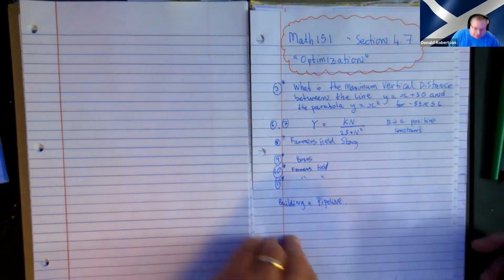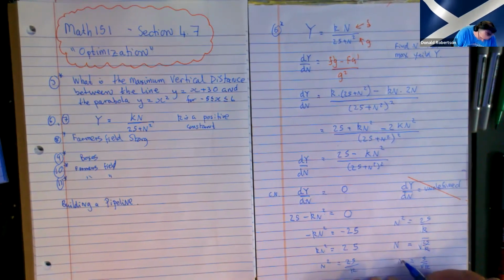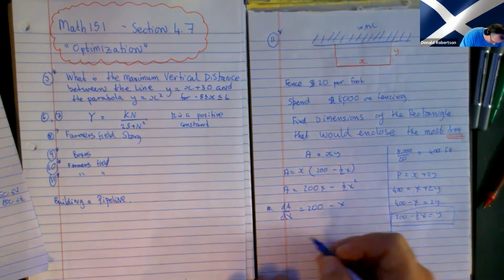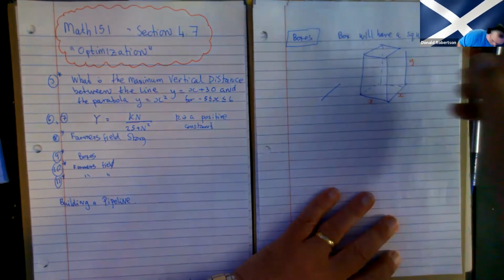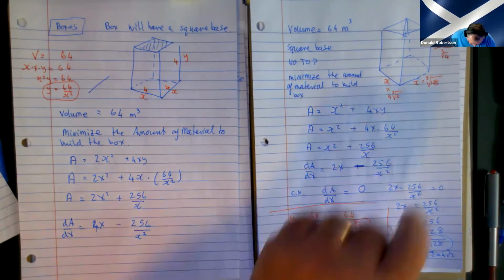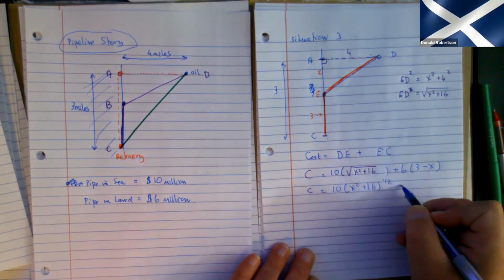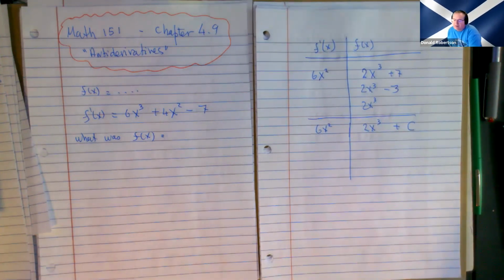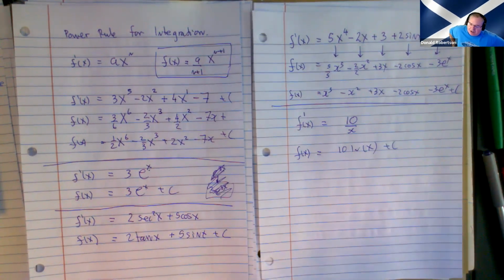Math 151 Mon 15th Aug Chapter 4 8 Optimization